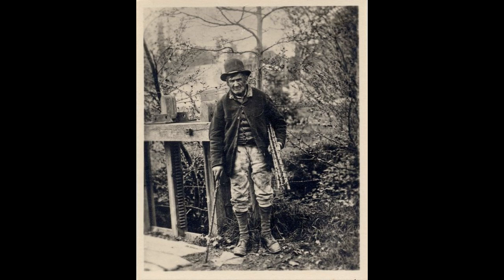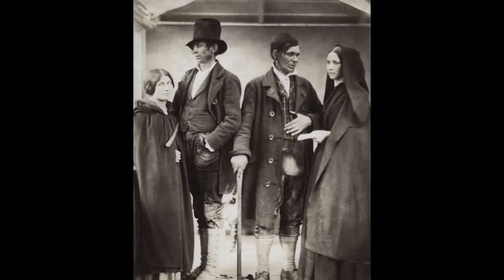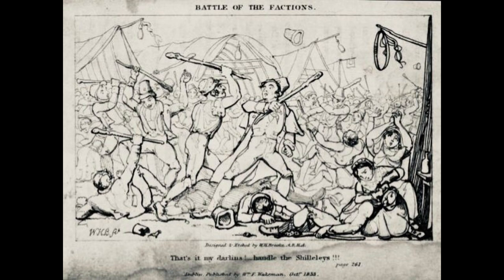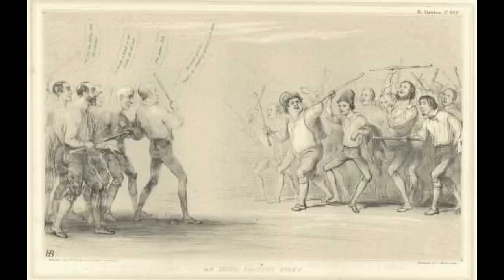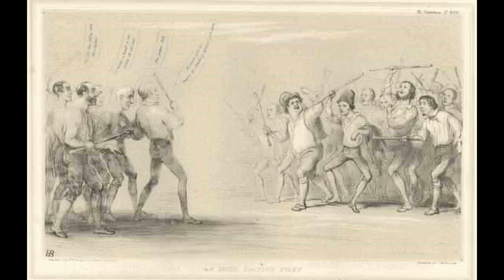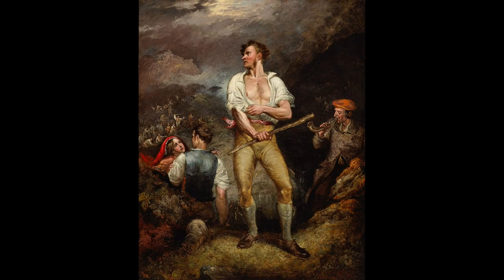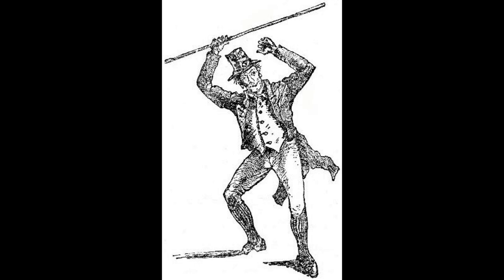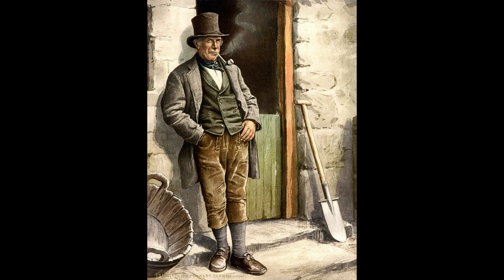Faction fighter fashion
Recently the topic came up of how did Irish faction fighters dress? As this is so often portrayed in a completely wrong way I though I would do a video showing how these fighters would have dressed.